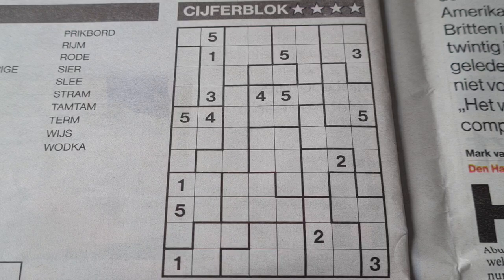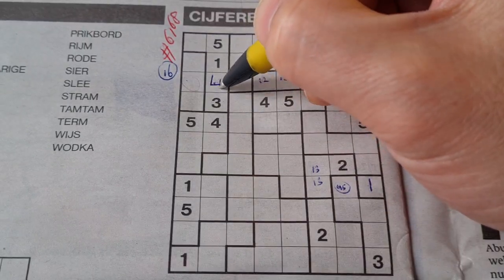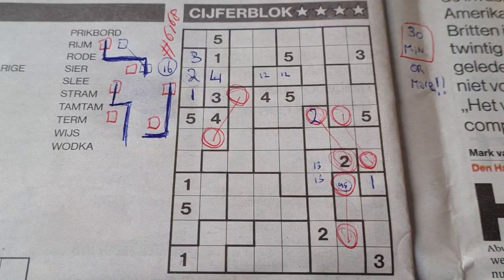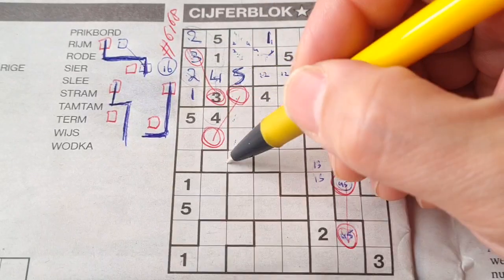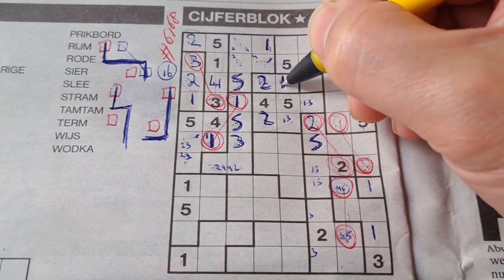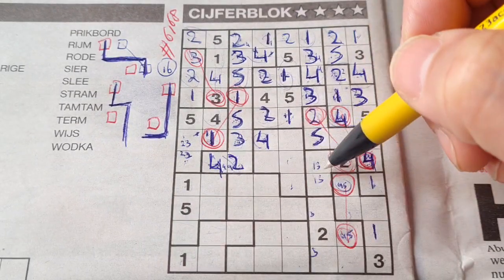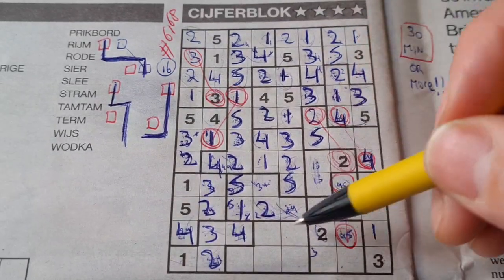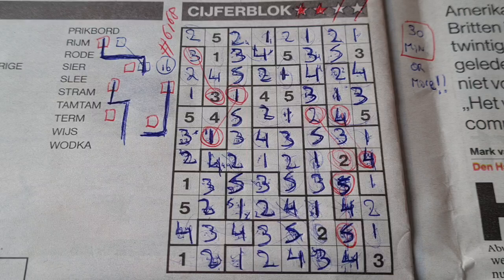(#6168) Friday. Tectonic01 Sudoku puzzle. Bonus Extra edition. 03-24-2023 Extra part 4 of 4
2. PDF Link to Sudoku with 2 stars